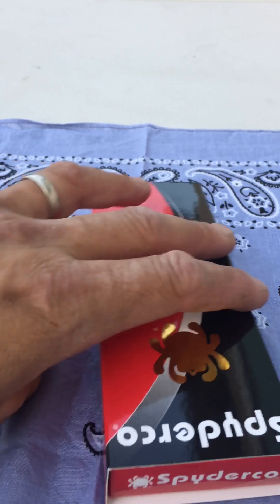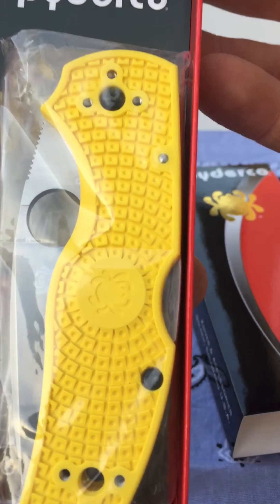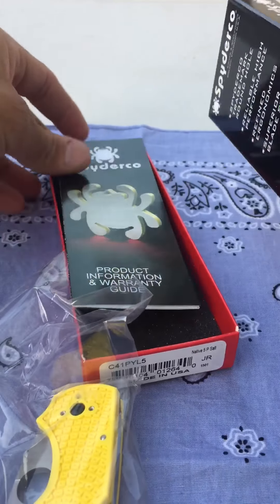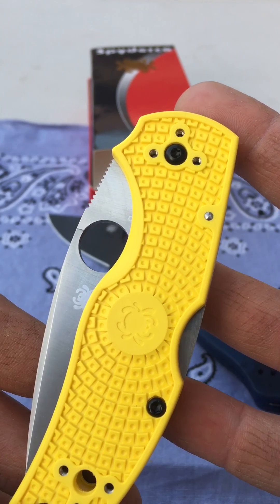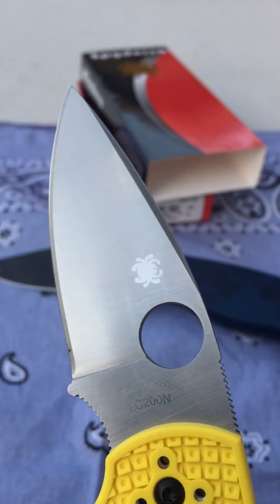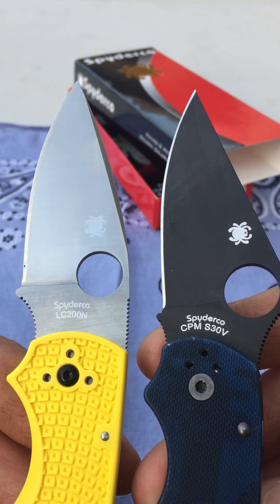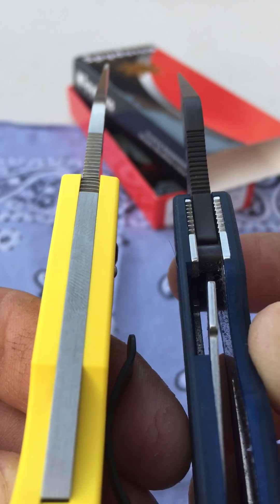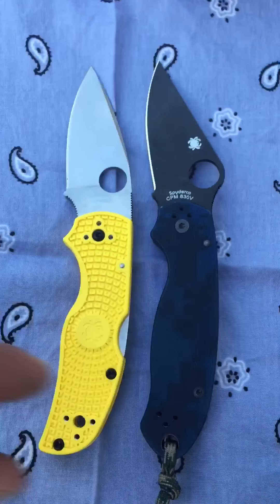Spyderco Native 5 Salt LC200N: Yellow FRN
Knife unboxing: Folder w/ LC200N steel, FRN scales, Lock back, lanyard hole